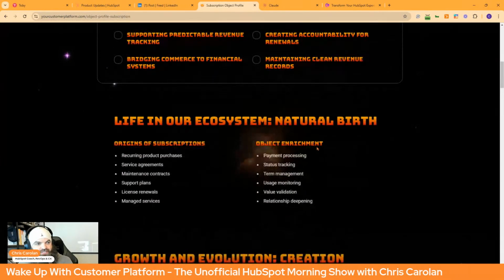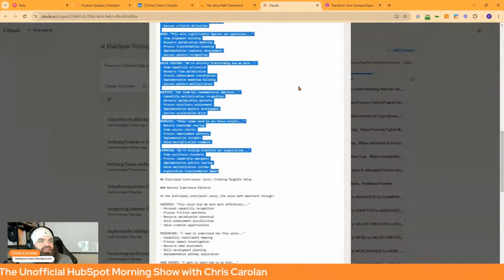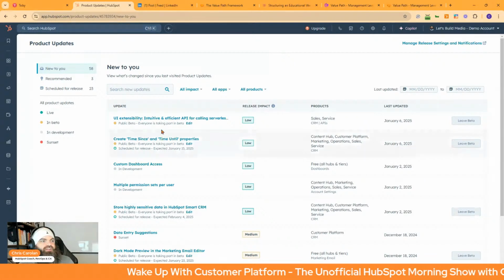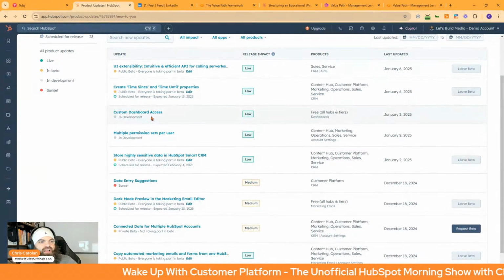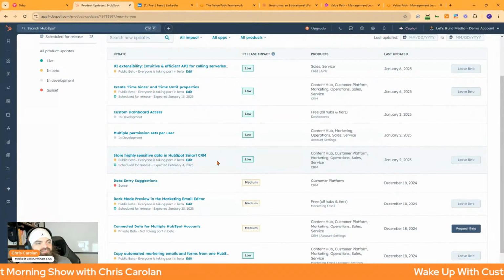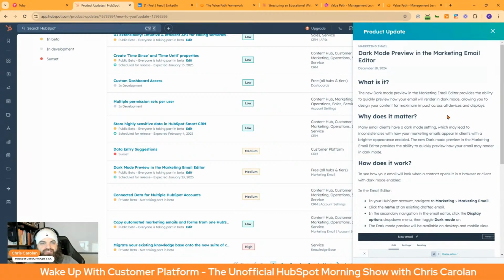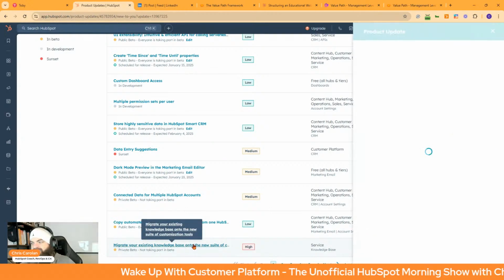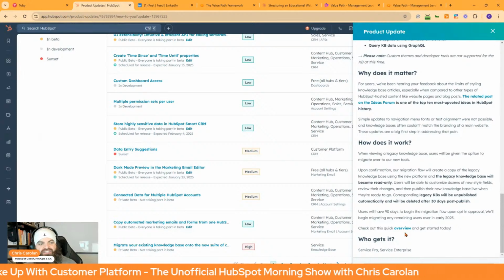2025-01-07 Wake Up With Customer Platform - Your unofficial HubSpot morning show with Chris Carolan.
🌅 Daily Customer Platform Wake-Up Call - January 7, 2024

The battle against "point solution thinking" continues as we explore both new platform capabilities and strategic shifts in how we approach customer relationships. Today highlighted why lead scoring often fails to deliver value - it's a symptom of outdated lead-centric thinking that doesn't match how modern relationships actually work. (Follow Bridget Pyne and Danielle Urban for tips to do it better.)

🆕 NEW PLATFORM CAPABILITIES

Strategic Enhancements:

• Highly Sensitive Data Storage - enabling unified customer profiles while maintaining security

• Connected Data for Multiple HubSpot Accounts (Private Beta) - breaking down artificial barriers between business units

• Custom Dashboard Access improvements - enabling granular permissions without sacrificing usability

• Multiple Permission Sets per User - reflecting the reality of team members wearing multiple hats

Knowledge Base Evolution:

• Complete modernization of KB tooling bringing it closer to full CMS capabilities

• 200+ languages/locales support

• Native Breeze Copilot integration for content generation

• Improved editor experience matching website/blog tools

Practical Improvements:

• Time Since/Time Until calculated properties - enabling smarter automation and reporting

• Dark Mode Preview in email editor - protecting your brand across viewing contexts

• Cross-account asset copying for Enterprise accounts

🤝 COMMUNITY INSIGHTS

Today's discussions highlighted the ongoing challenge with lead scoring, with veterans like Bob Balm noting it's often "a pipe dream" that's been "mismarketed by vendors or misinterpreted by marketers." 💯

📢 NEW RESOURCES

Introducing yourcustomerplatform.com - a new education initiative focused on bridging the gap between point solutions and true platform thinking.

Initial focus areas:

• Object Profiles - Understanding the full scope of HubSpot's data model

• Value Path Framework - Moving beyond traditional lifecycle stages

⚡️ ACTION ITEMS

1. Audit your lead scoring approach - is it truly delivering value or reinforcing outdated thinking?

2. Explore the new Knowledge Base migration path if you're on legacy tools

3. Consider how Connected Data beta could transform multi-portal scenarios

4. Review your brand assets for dark mode compatibility

Remember: The solution you're looking for is probably already in your HubSpot portal - you just need to wake up to it!

Every weekday at 6am Central, we help you discover the platform value you already own but might not be using. Start your day with fresh HubSpot insights, platform updates, and real solutions to common challenges.